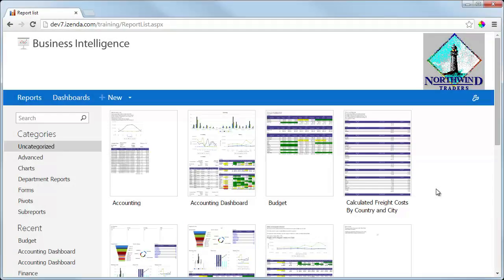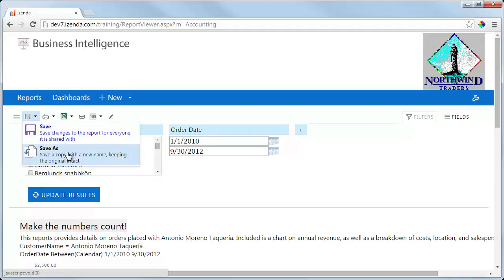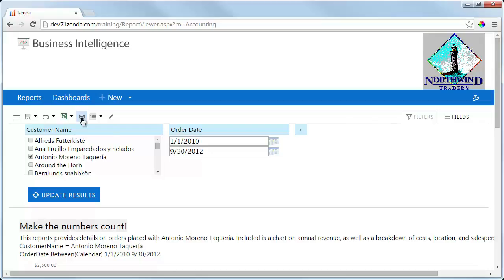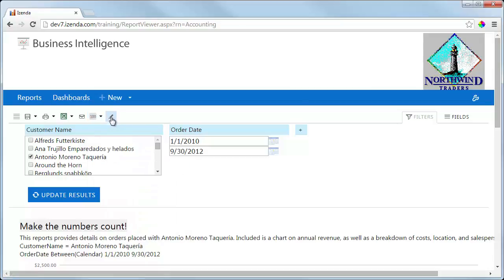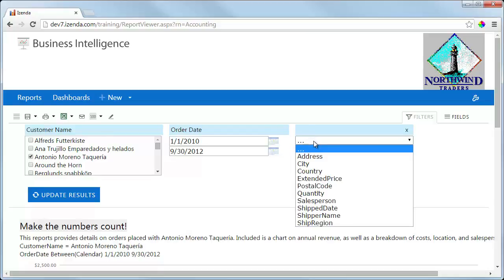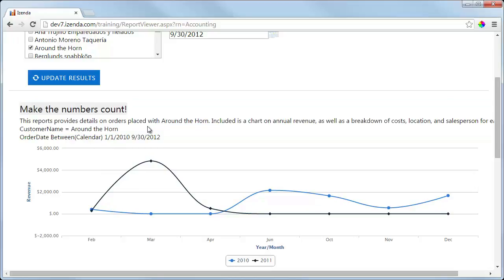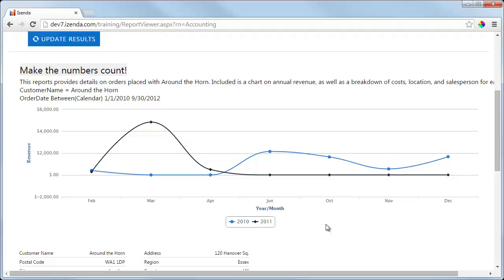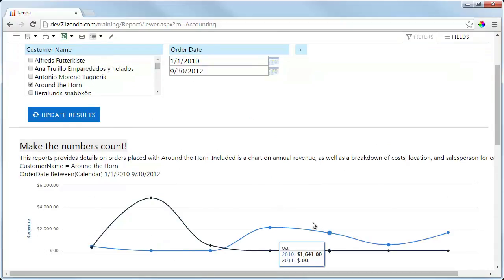Izenda 6 Lesson 3 Interface Report Viewer